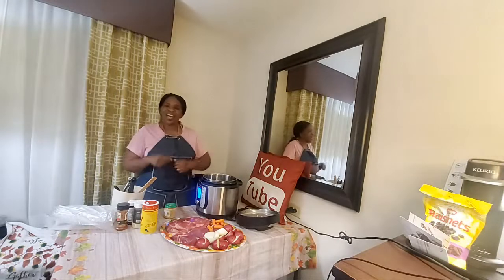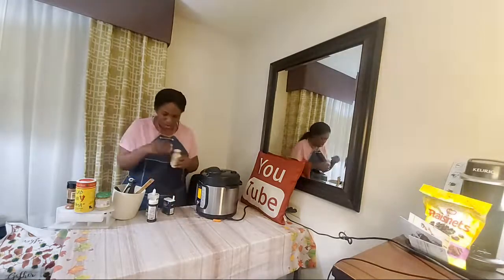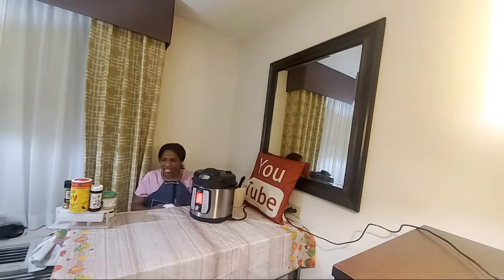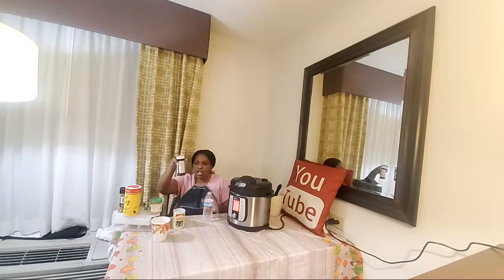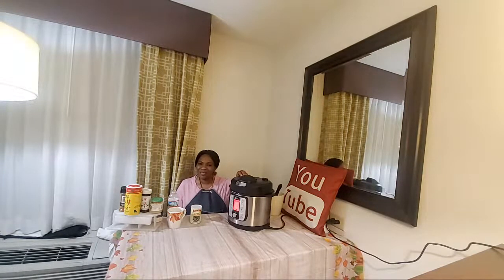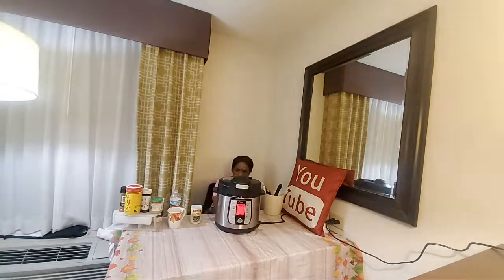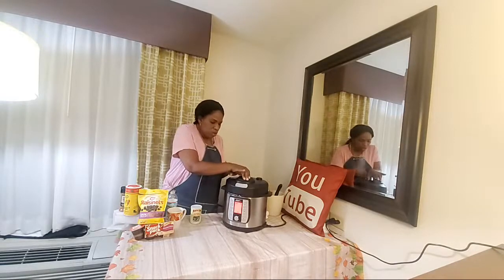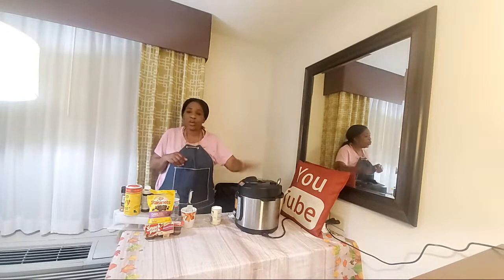Power Quick Pot Roast Beef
beef in under a hour